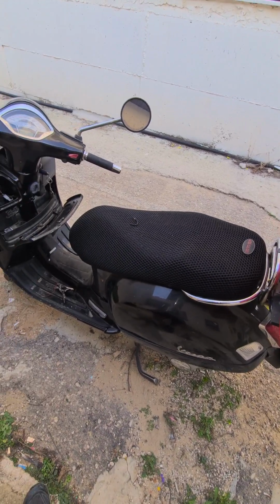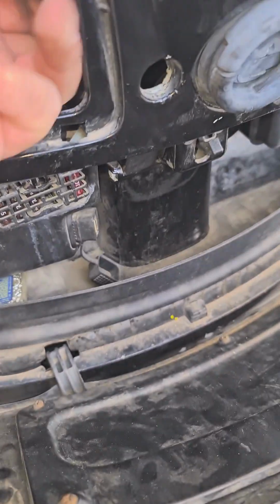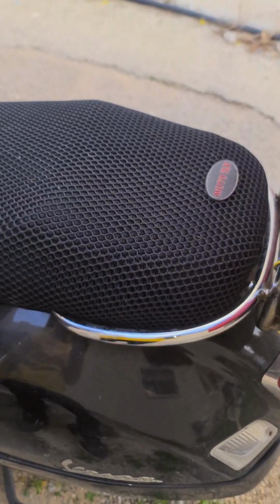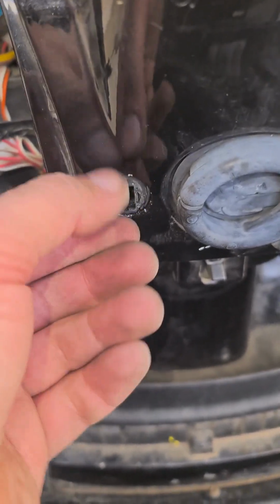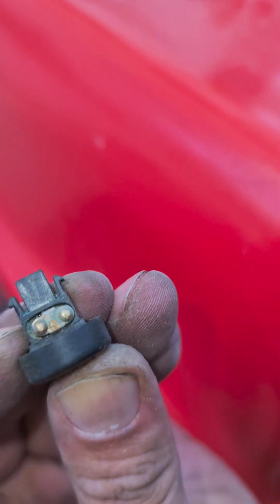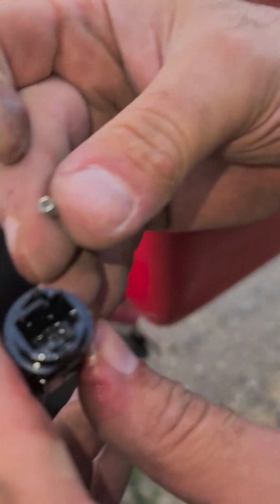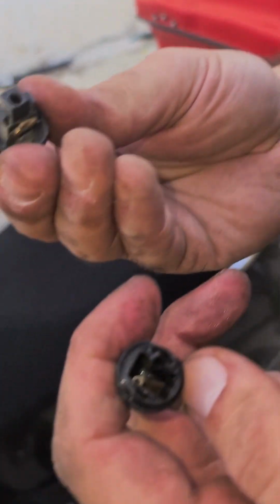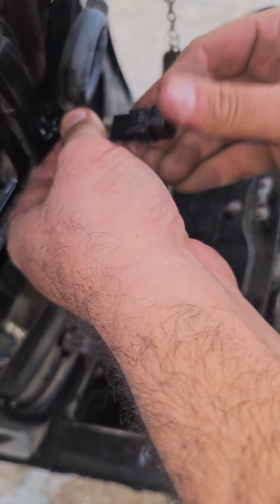vespa gts electrical seat release button not working fixed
seat button problem fix vespa gts